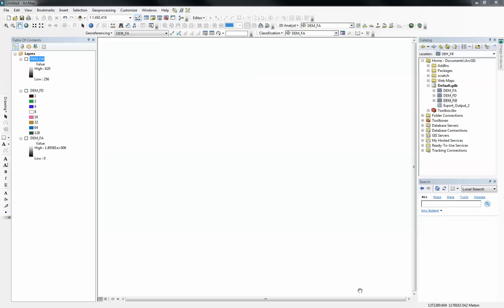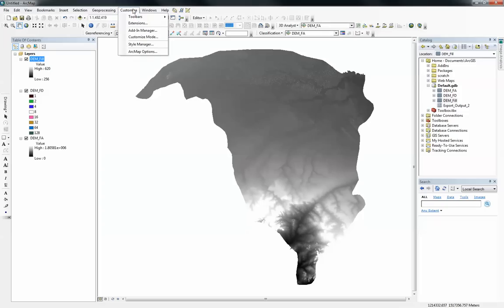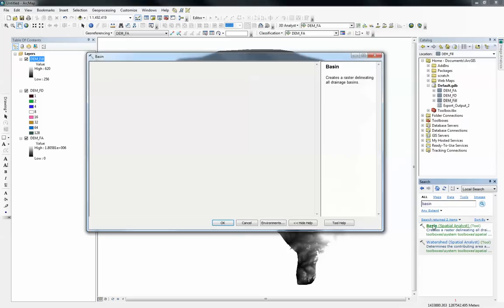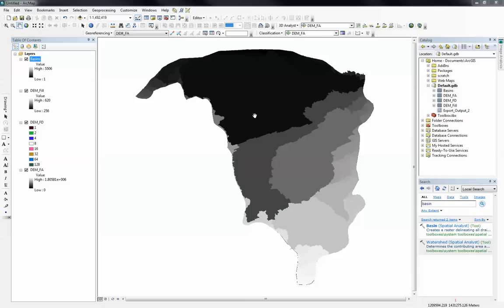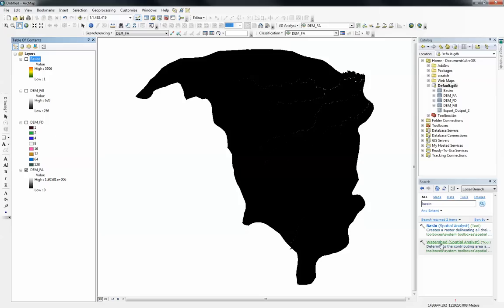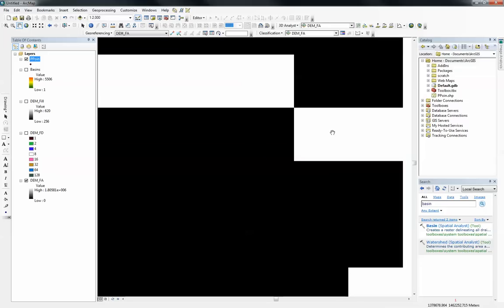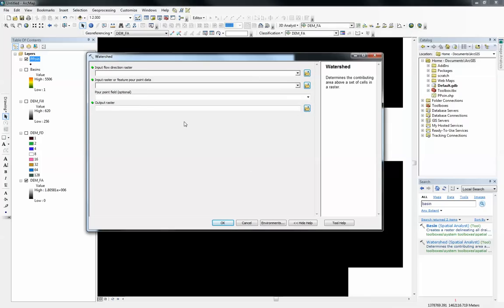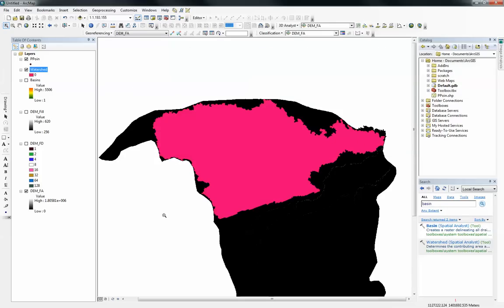Delineating Watershed and Basins Using ArcGIS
Showing how a watershed and basin layers were created in ArcGIS and how to create a pour point. You can watch the video on how to correct a DEM, create a flow direction and accumulation raters